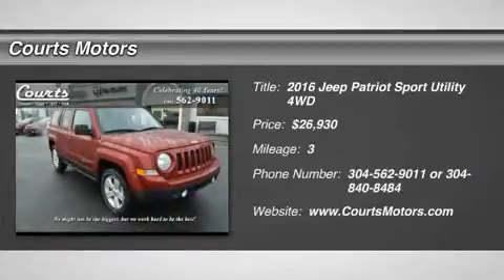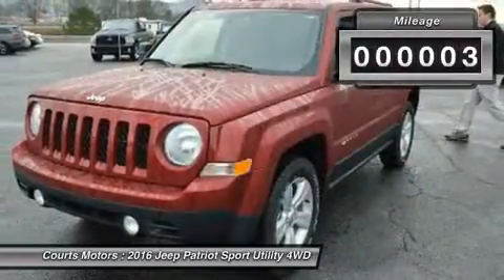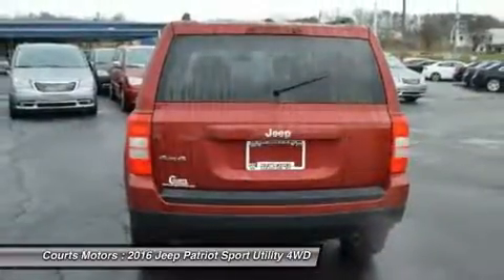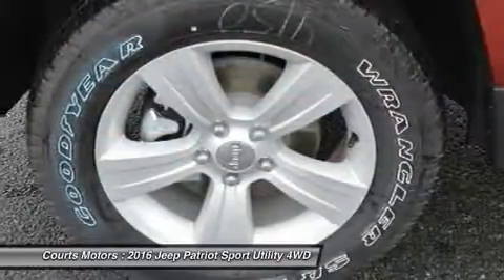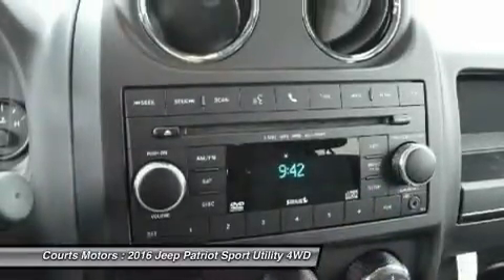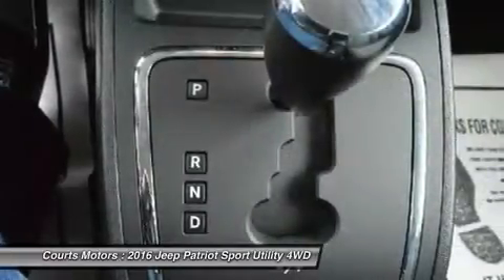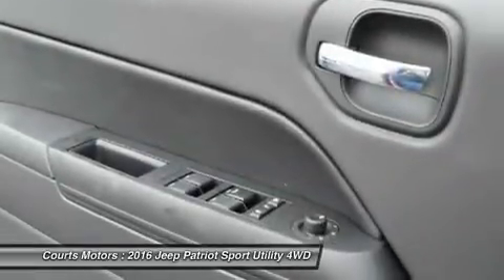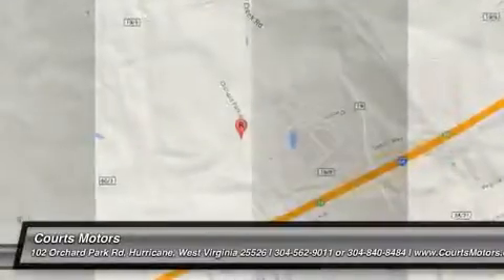2016 Jeep Patriot 961640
2016 JEEP PATRIOT Hurricane, WV
Stock# 961640

The 2016 Patriot has a body style that hearkens back to the Cherokee of the past but with a refreshingly modern twist. Geometric angles, bold fender flares, and body colored grille freshen up the look while maintaining the familiar Jeep look that people love. Available in three models: Sport, Latitude and Limited. The Sport and Latitude come standard with a 2.0-Liter, 4-Cylinder 158hp engine. The Limited comes standard with a 2.4-liter, 4-Cylinder engine with 172hp and is an option for other models. The Sport and Latitude come standard with a five-speed manual transmission with an option to get a 6-speed automatic. With the Limited, the automatic is standard and the manual is an option. All three models can be purchased in either 4x2 or 4x4 versions. However, with the 4x4, the standard engine is the 2.4-liter, and the Sport comes standard with a manual and the other 2 models come with the automatic. With the Patriot's fuel efficiency capabilities the best gas mileage is achieved with the 4x2 Sport or Latitude models with the 2.0-liter 4-Cylinder engine and manual transmission. It gives you an EPA estimated 23MPG City and 30MPG Highway. On the inside, you find a comfortable cabin that is easy to utilize and maintain. Standard on all models is an audio jack for your mobile devices. Not only do you get 53.5 cubic feet of room when the rear seats are folded down, in the Latitude and Limited models you get extra space with a standard front passenger seat that folds flat. For safety, it comes with six airbags, Anti-lock brakes, brake assist, stability control, electronic roll mitigation, and hill start assist.